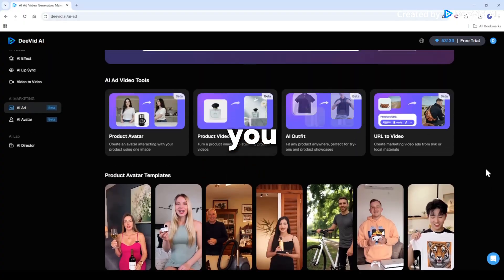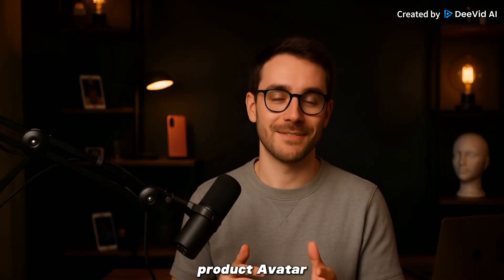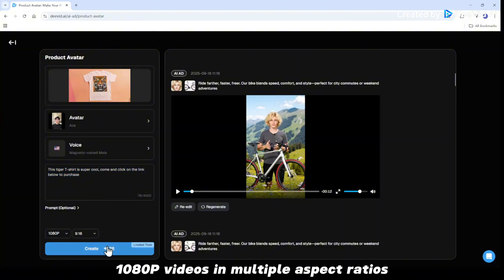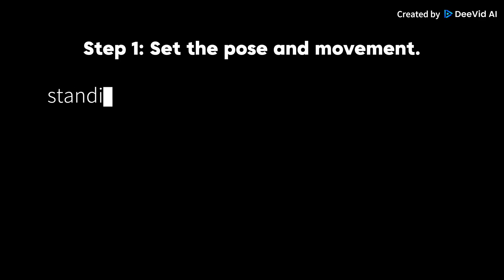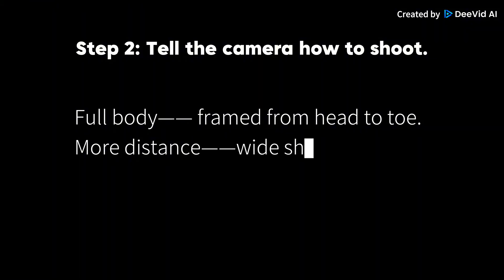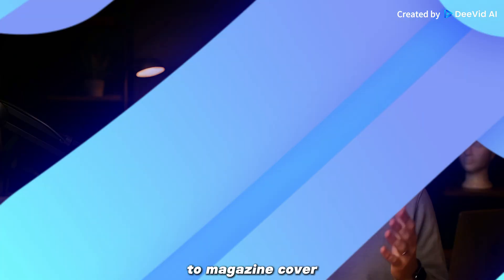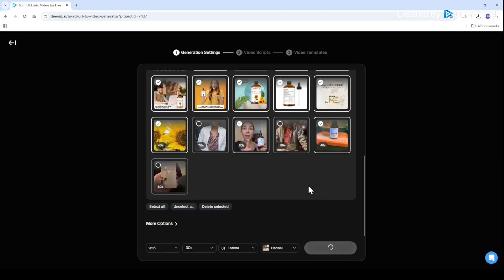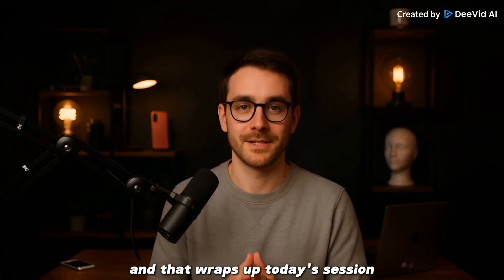Deevid AI Ad Video Tutorial 2025 version for beginners | Deevid AI Academy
Learn how to create stunning ad videos with Deevid AI in this beginner-friendly 2025 tutorial.
In this video, we cover four must-try features step by step. Perfect for ecommerce sellers, dropshippers, and small businesses who need fast, affordable, and high-quality product marketing videos — without hiring a videographer or renting a studio.

Chapter:
00:00 Intro
00:56 Product Avatar
02:23 AI Outfit Changer
03:38 AI Product Video Generator
06:14 URL to Video
07:20 Closing